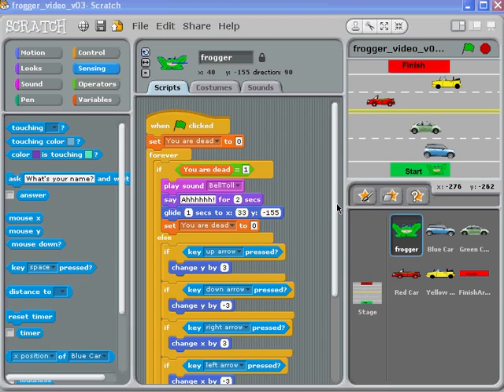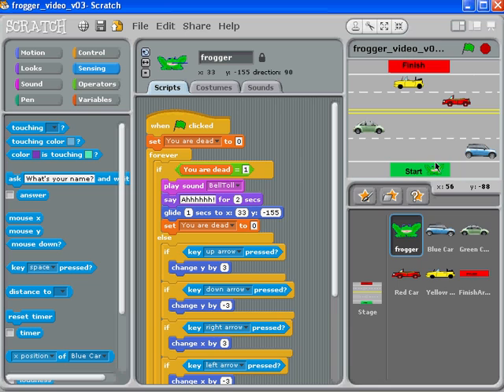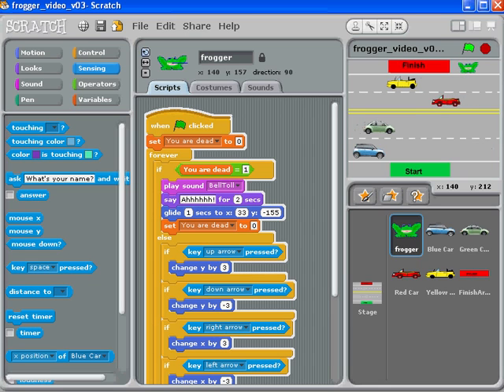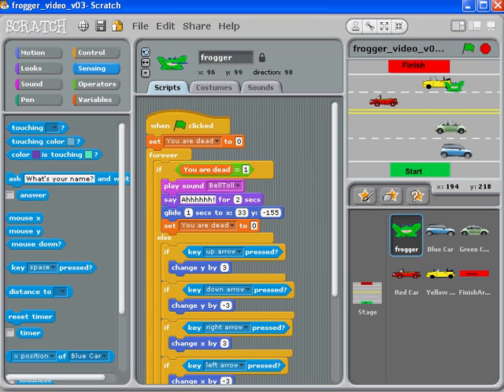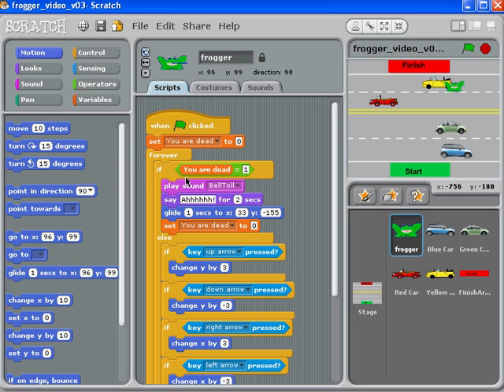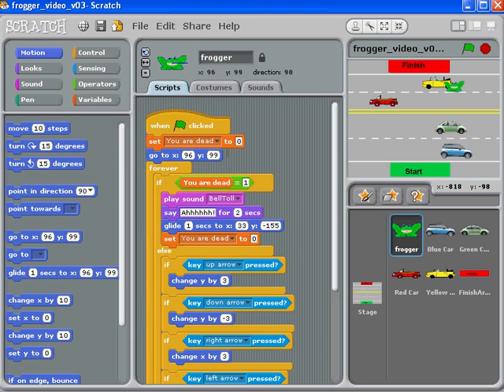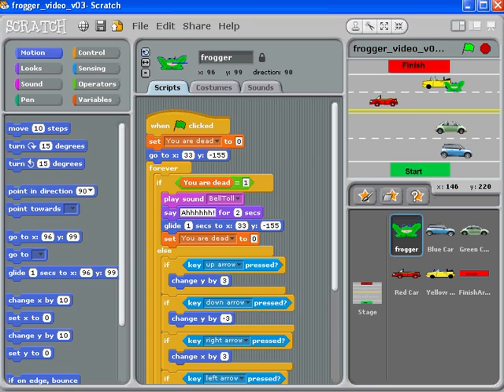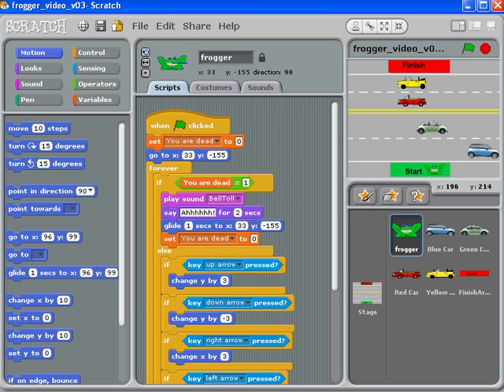08 Starting at the Start (Scratch)